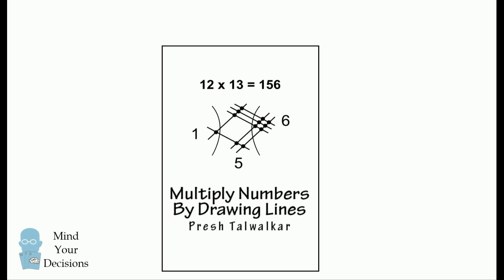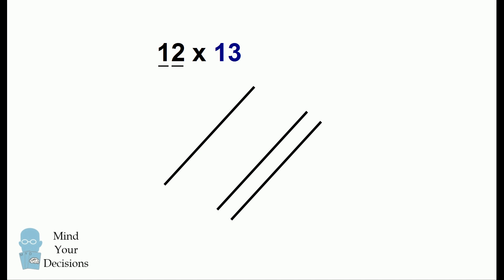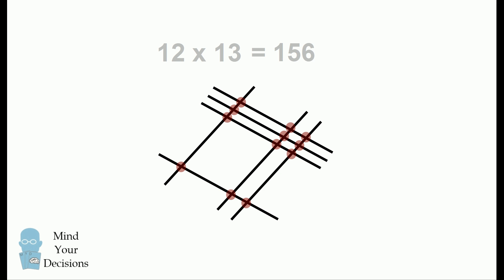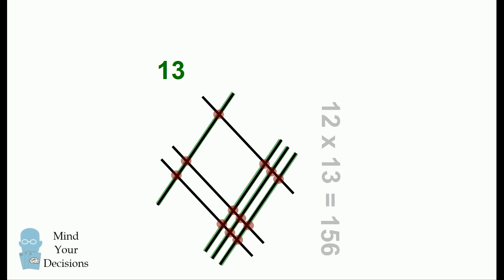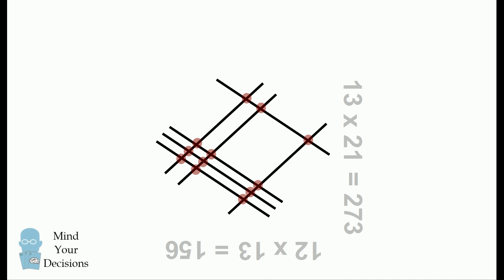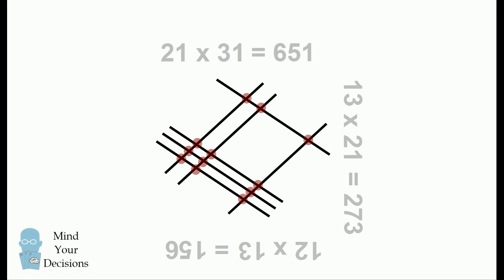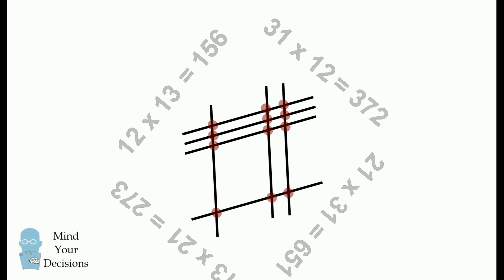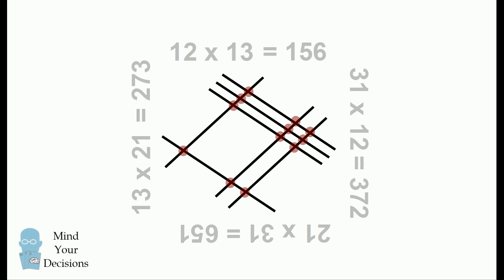I discovered a new way to multiply numbers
Since 2007, millions of people have watched videos on "how the Japanese multiply," also known as "Chinese stick multiplication" or "Vedic Math." With millions of people watching these videos, you would expect everything is known about this method. Surprisingly, there were neat tricks to be discovered! Last year I was the first person (to my knowledge) to apply the method for numbers with a digit 0 and for algebraic expressions like (x + 2)(x + 3). Here is a link to that video

Now I have discovered another trick - you can rotate the diagram to solve even more multiplication problems! This is the first video to demonstrate a really amazing connection between arithmetic and geometry. I hope you find this worth sharing!

I wrote a book "Multiply Numbers By Drawing Lines" by request to answer many questions. Here is the origin of the book and details of its contents

Here's my video "Multiply Numbers By Drawing Lines" that, to my knowledge, was the first to illustrate 0-lines and algebraic expressions

My Books